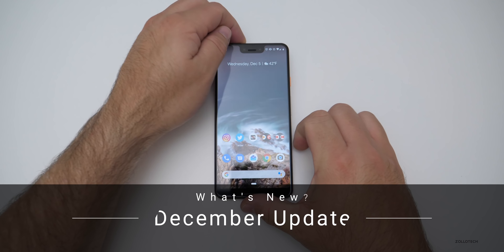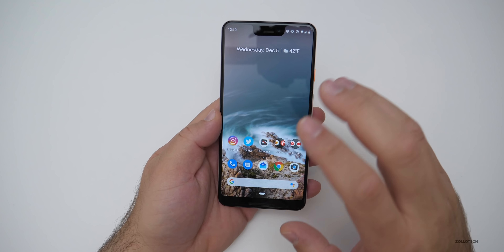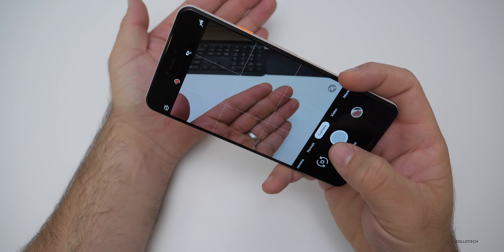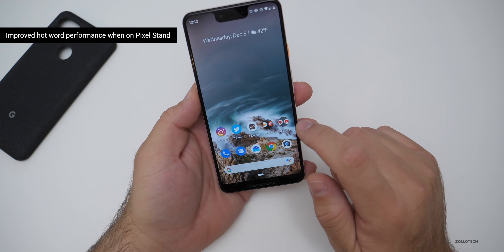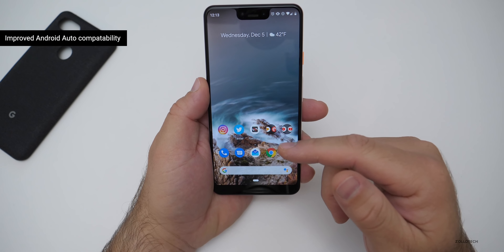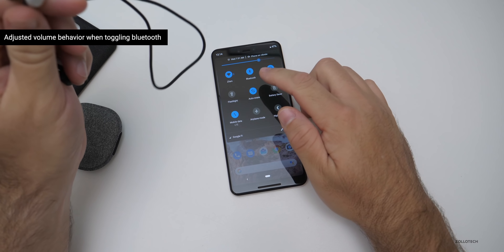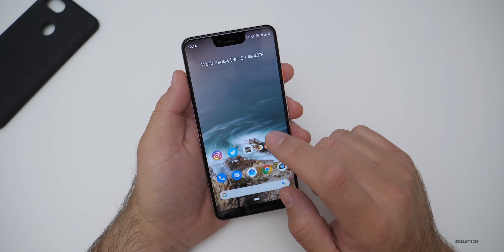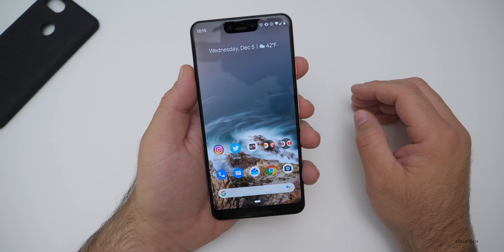Google Pixel December Update is Out! - What's New?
The December Pixel Update was finally released today to the public. I show you what's new on the Pixel 3 XL.

(available through the google wallpaper app or the EyeEm app)